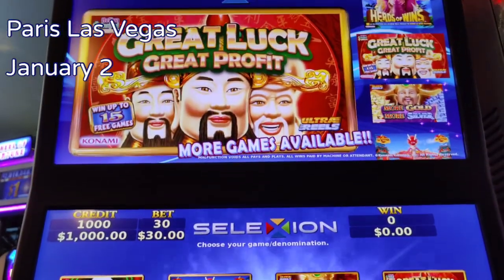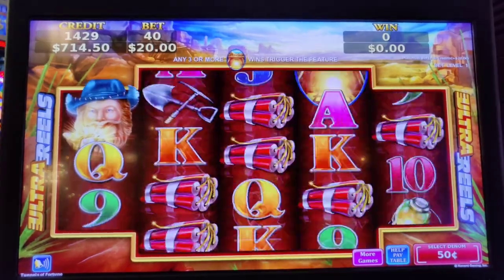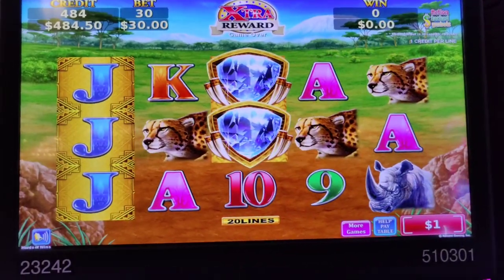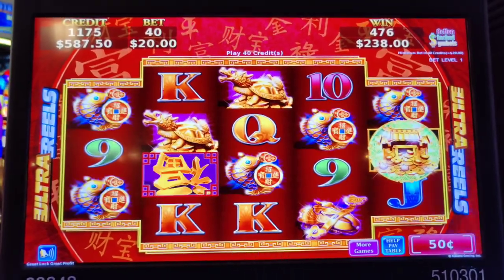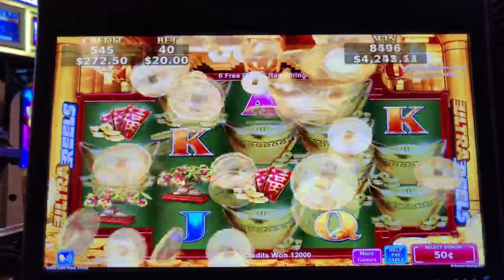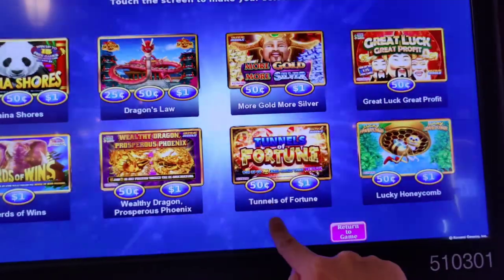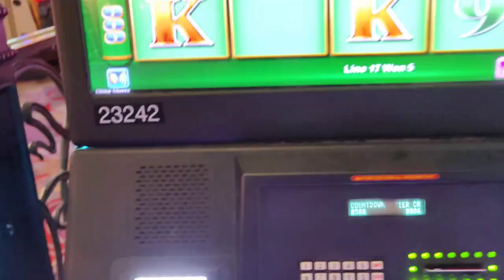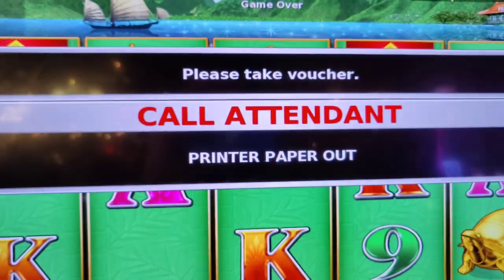MY BIGGEST HIGH LIMIT KONAMI JACKPOT! More Gold More Silver at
I played $1000 through my favorite high limit Konami slot machine at @ParisLasVegas and hit a DREAM handpay!  The biggest jackpot on YouTube on More Gold More Silver!

Sharing some of my bonuses, big hits and jackpots.  Mostly from Atlantic City, but sometimes from other locations.  I appreciate your feedback and try to respond to all comments.  Mahalo for watching!